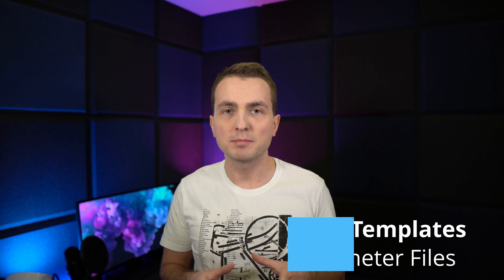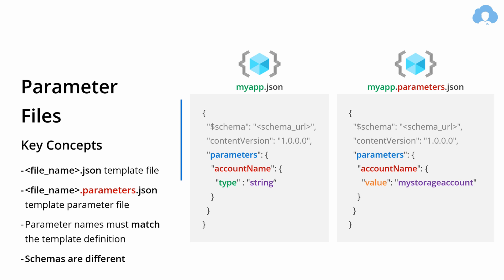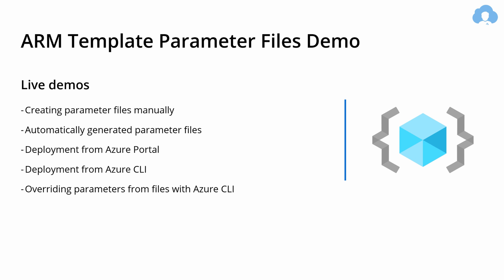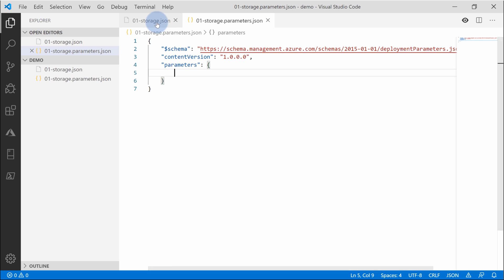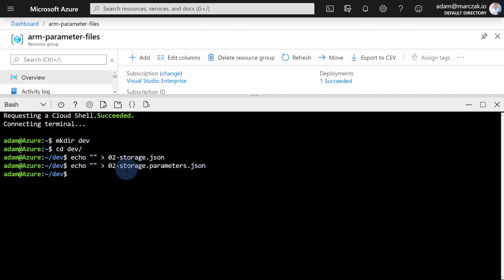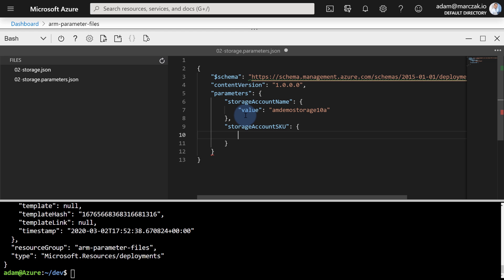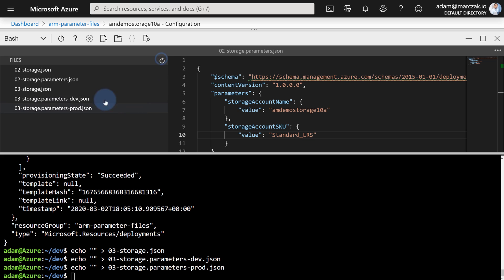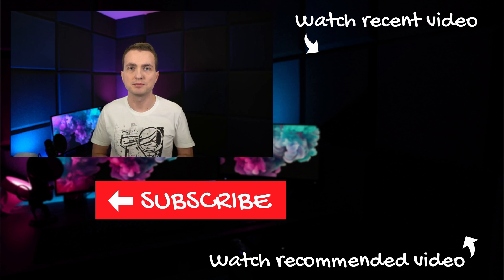ARM Templates Parameter Files | Pass your parameters like a pro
With JSON-based Parameter Files you can supply environment variables consistently and conviniently to your ARM Templates.

In this episode I give you introduction to parameter files for Azure Resource Manager (ARM) templates with use of parameter types, optional parameters, default values, etc.. I will show you best practices and showcase few use-cases.

In this episode live demo of
- Creating parameter files manually
- Automatically generated parameter files
- Deployment from Azure Portal
- Deployment from Azure CLI
- Overriding parameters from files with Azure CLI

1. Parameter files intro
2. Pass reference types with Azure Key Vault